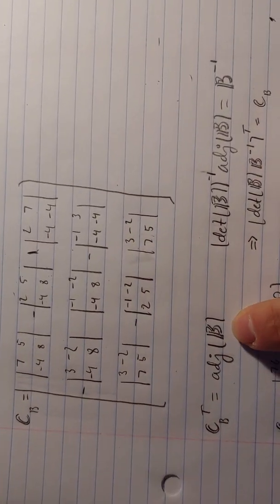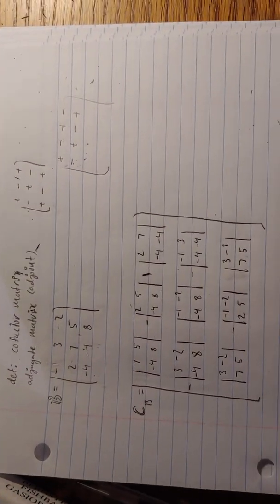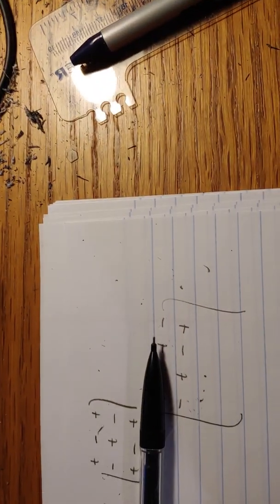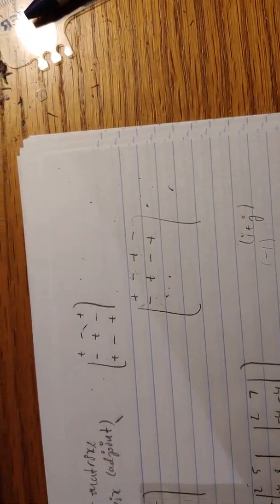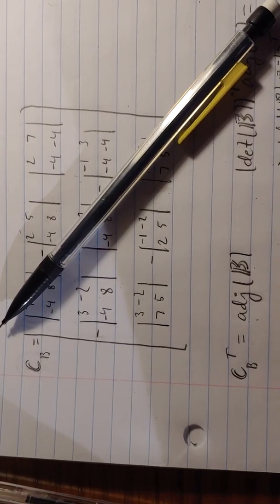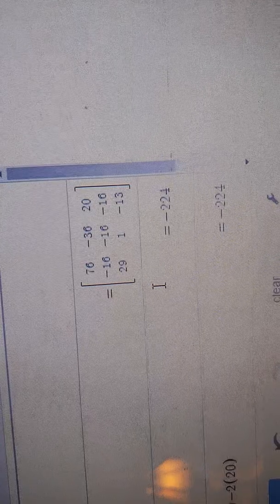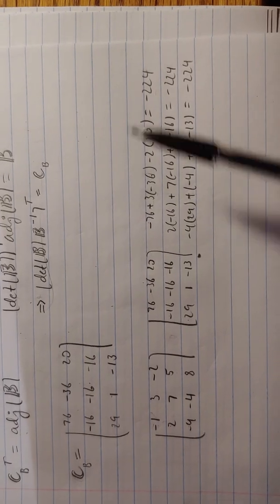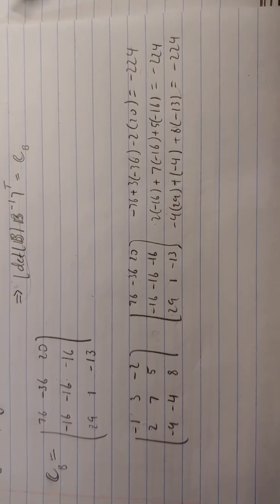8 de novembro de 2020